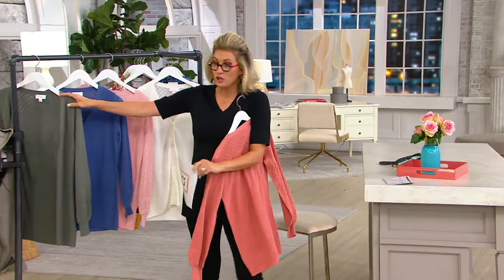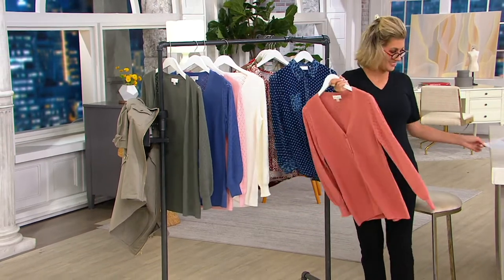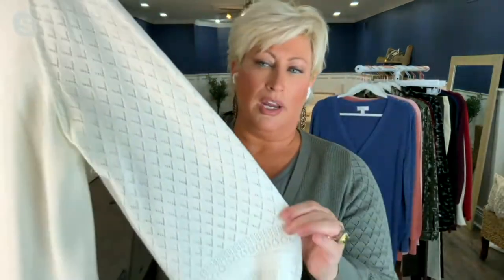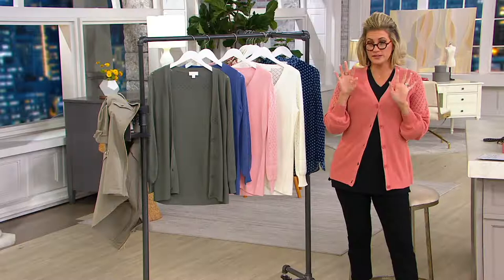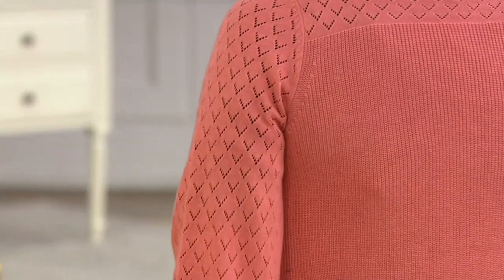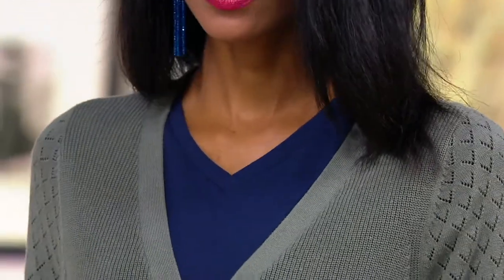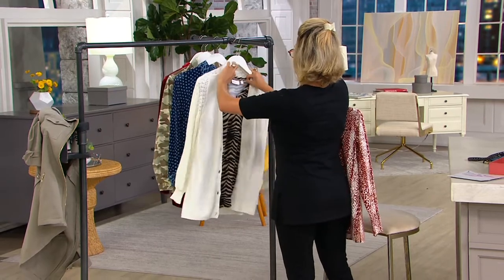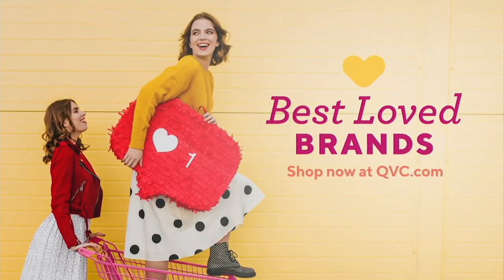Belle by Kim Gravel Pointelle V-Neck Cardigan Sweater on QVC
Belle by Kim Gravel Pointelle V-Neck Cardigan Sweater

Wear this comfy cardigan whenever there's a chill in the air. The pointelle design on the sleeves is a lovely detail that won't go unnoticed. From Belle by Kim Gravel.